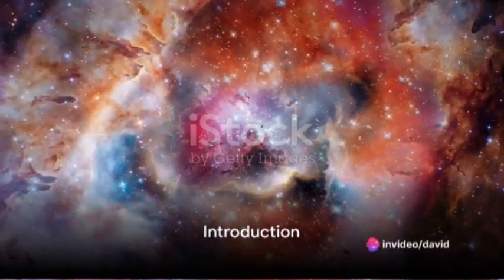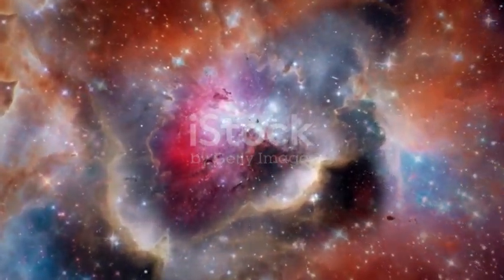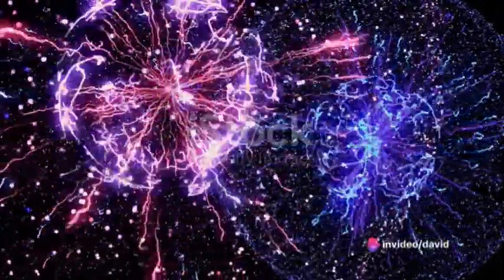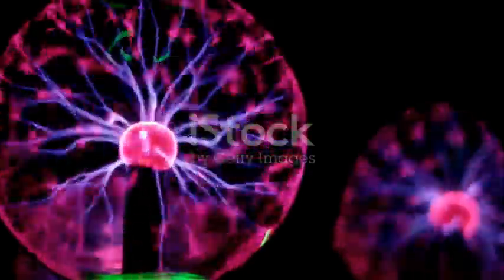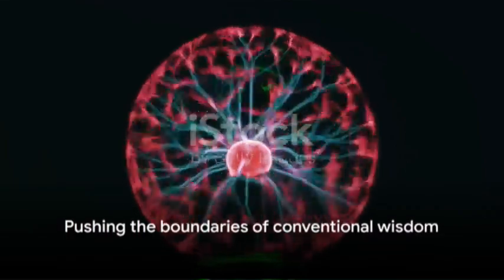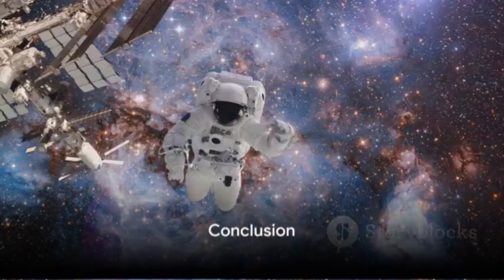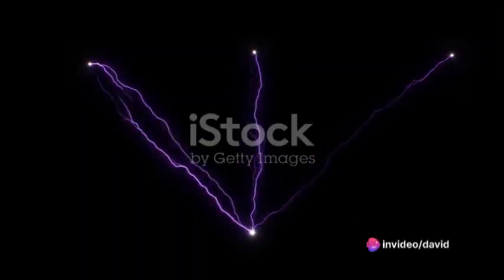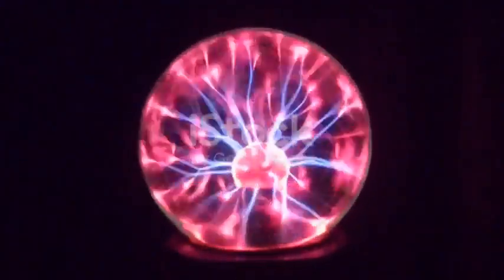Unraveling the Electric Universe Theory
An experimental video created/ edited by "AI" ( ai.invideo.io) with input from David S. Soriano.      An overview of a formally  so-called "fringe theory" which should receive some more careful consideration.